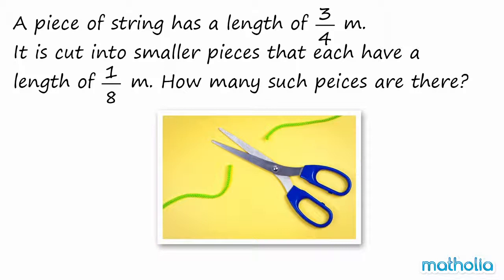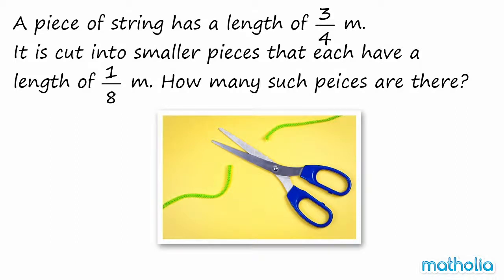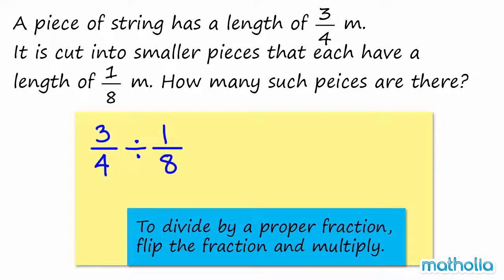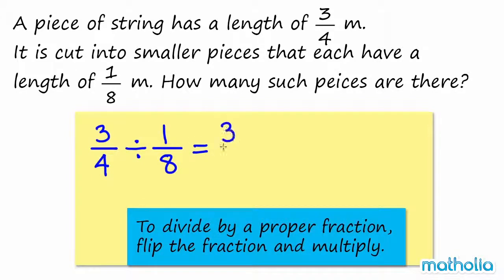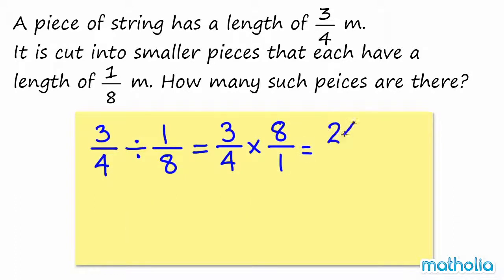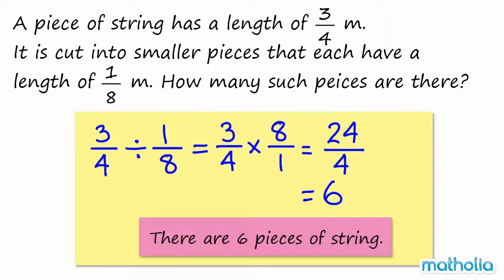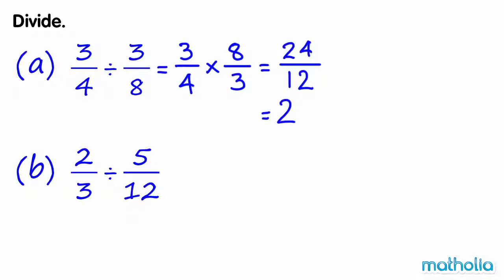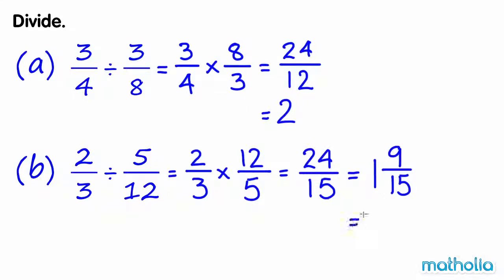Division of a Proper Fraction by a Proper Fraction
Matholia educational maths video on division of a proper fraction by a proper fraction.

Learning Targets:
Explain a fraction as a divide of a unit fraction.
Divide a whole number by a fraction using visual models.
Solve word problems by dividing a whole number by a fraction.